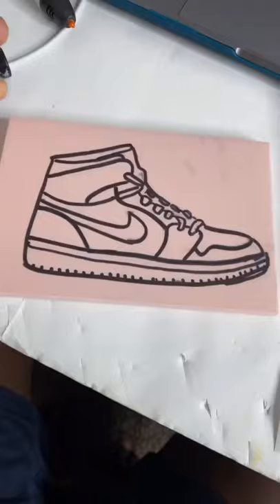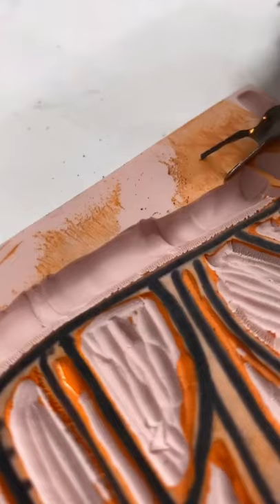Lino Block Printing ( I failed)